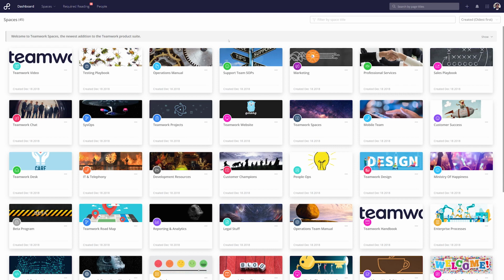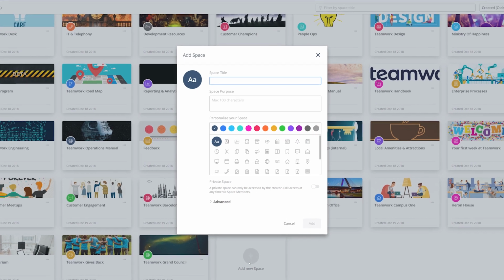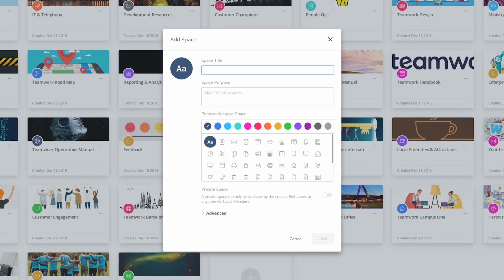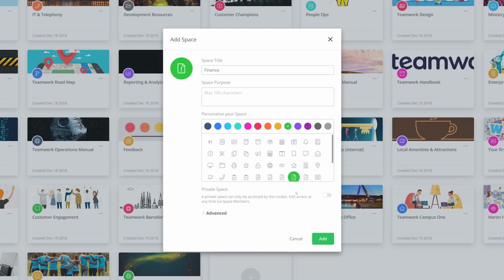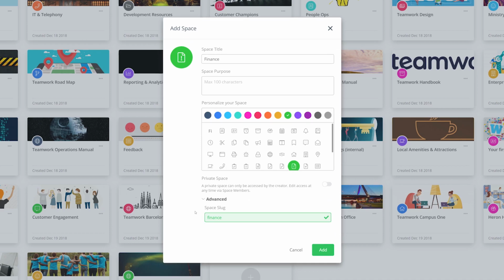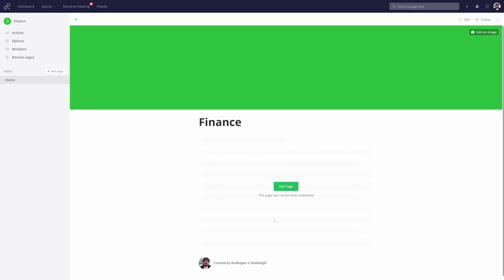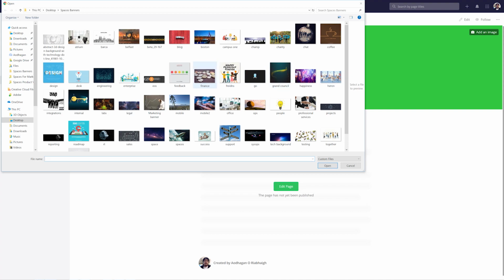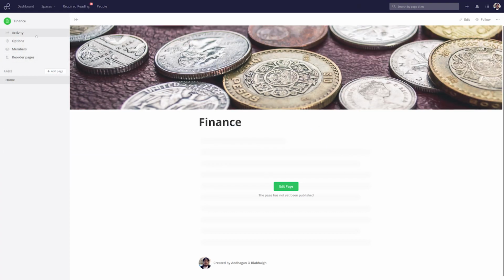Teamwork Spaces - Adding A Space